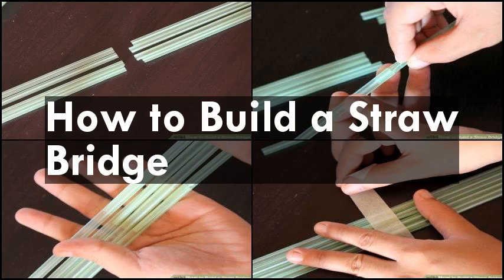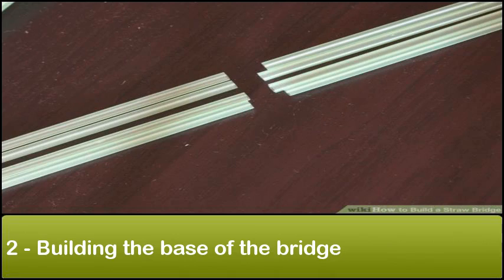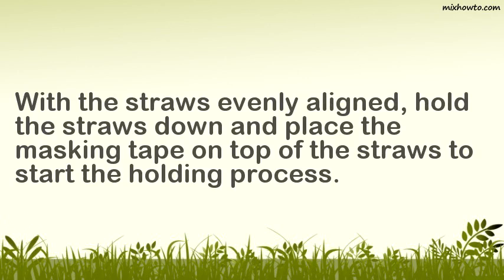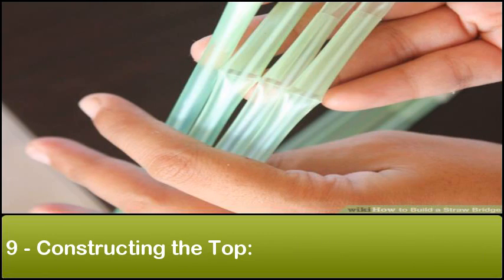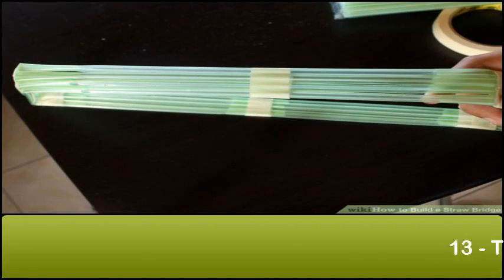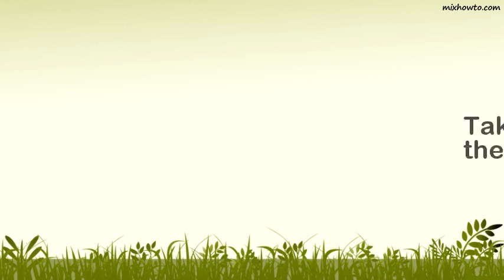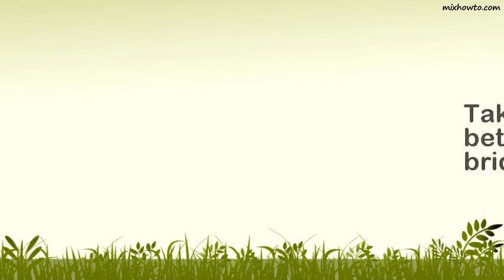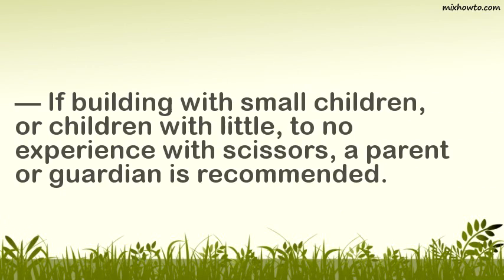Surprising Way to Build a Straw Bridge